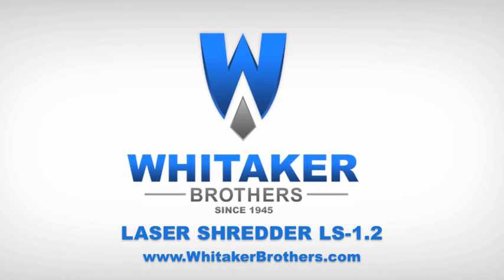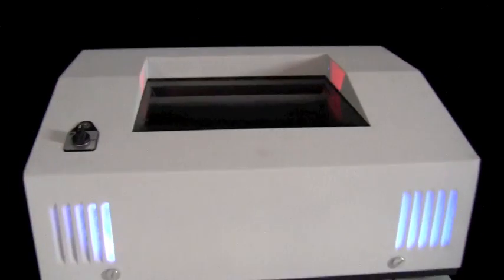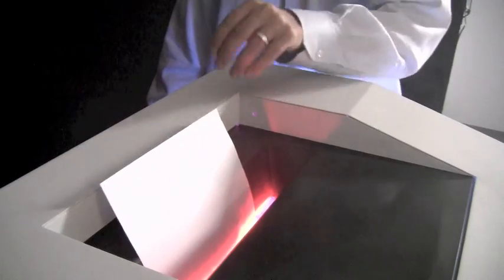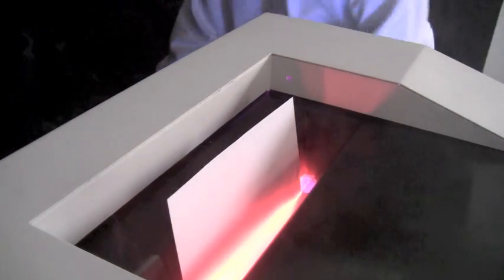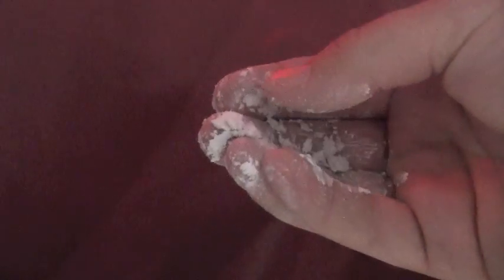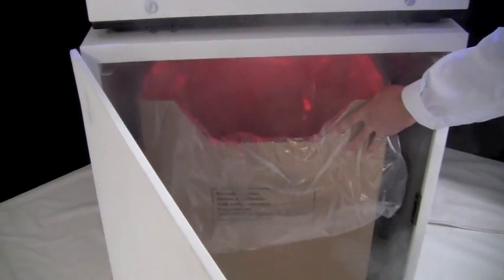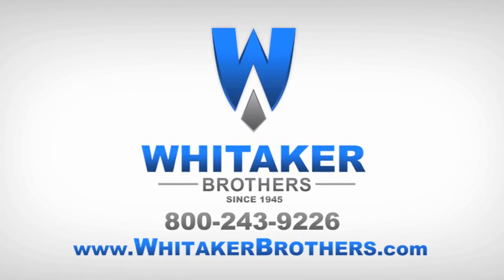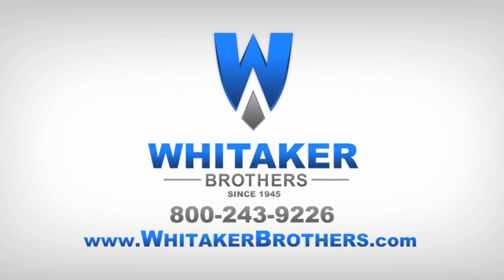Laser Shredder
Whitaker Brothers introduces the Laser Shredder-LS 1.2. In this video, we discuss how the machine operates, why it is needed, and what future plans we have for this product.